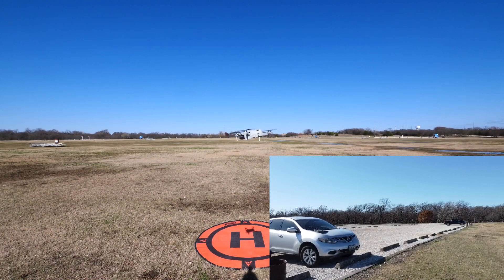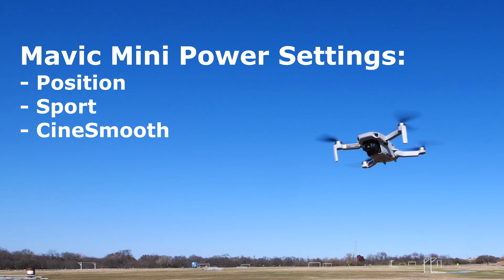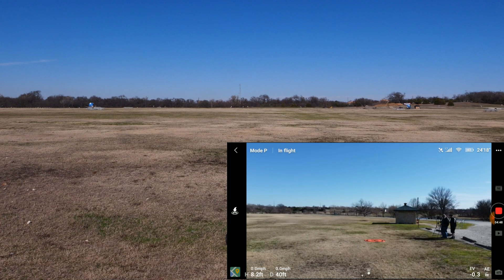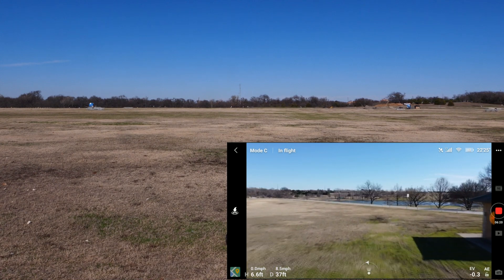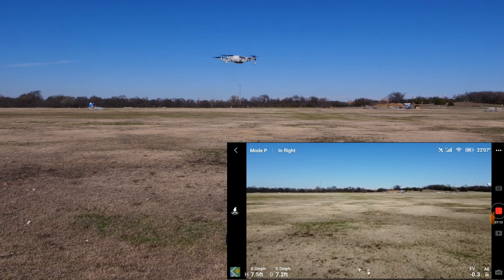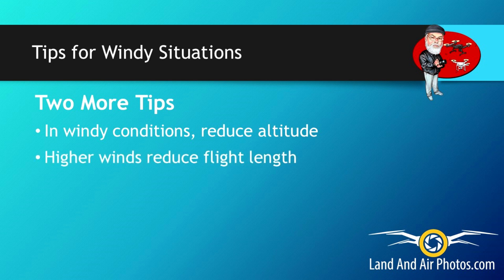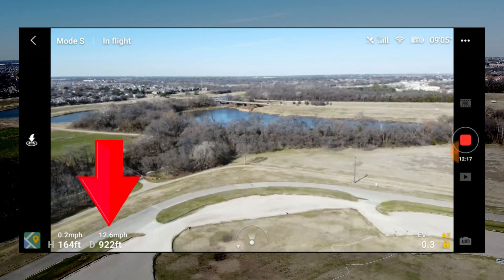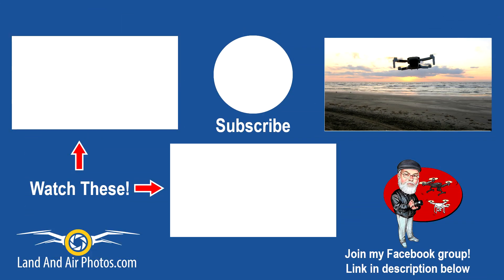Mavic Mini HATES WIND! How to Fly in Wind With Sport Mode, Power Modes - Tutorial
Mavic Mini: The Wind is Your ENEMY! How to Fly in Wind With Sport Mode, Power Modes - Tutorial

RECOMMENDED: The Mavic Mini has a very low ground clearance, which means you need a flat surface to launch and land with. Grass and ground clutter can interfere with your gimbal when it's on the ground, so a launch pad is a smart idea. I use the Hoodman Drone 5' Launch Pad and have for years. Below is a link to the 3' version of the launch pad, which is cheaper and more appropriately sized to the Mavic series drones. Well worth it so you can launch and land wherever you want.

Alternatively, you can use landing gear extensions to make the Mavic Mini easier to launch and land in grass. Here's a good option from PGYTech, a reputable drone supplies company.

The Mavic Mini may be the best beginner drone, but it is extremely susceptible to wind. In this episode I’m going to talk about dealing with wind; I’ll introduce you to the power modes on the Mavic Mini – Position mode, Sport mode and Cinesmooth mode – and how these modes can help you deal with windy conditions.

These modes are extremely important on the Mini. Understanding them could make the difference between landing your drone safely and watching it fly away. You want to know this information before taking the Mavic Mini on a windy flight.

Additional videos for drone pilots include:

How to Fly the DJI Mavic, Phantom, Spark, Mavic Mini, Yuneec Q500 4K, Typhoon H and Other Drones - Complete Playlist